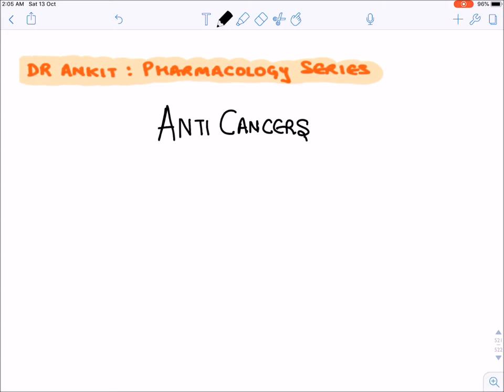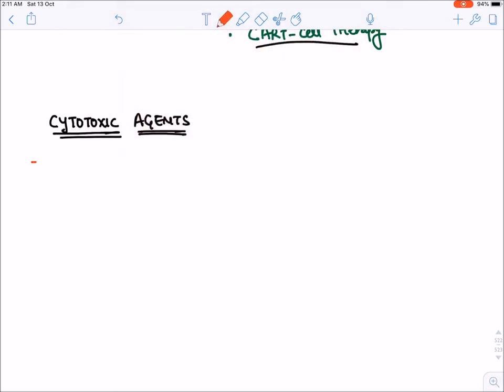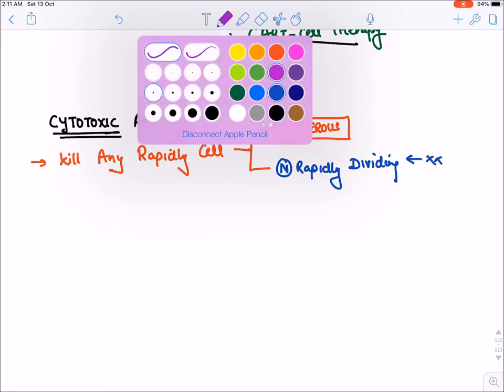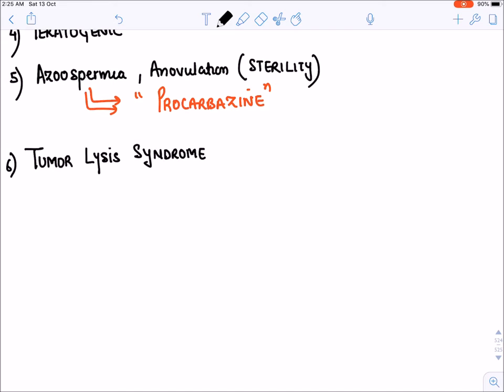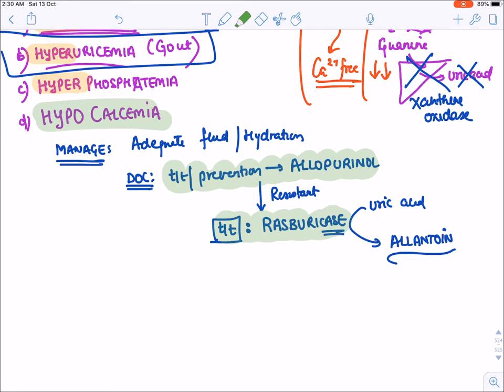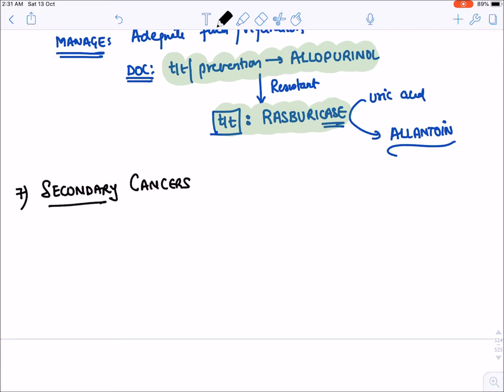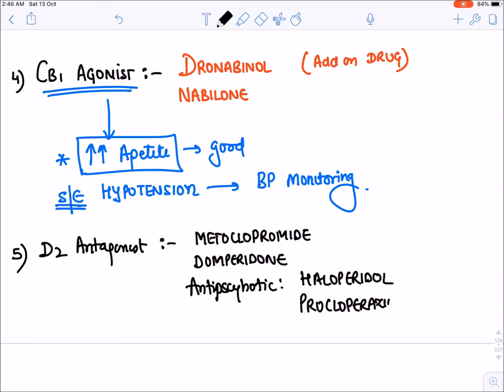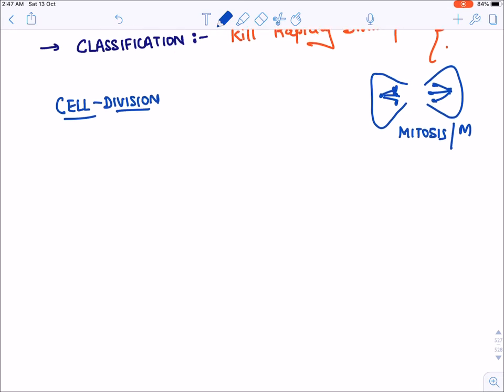***Anti-Cancer drugs : Part 1 Introduction